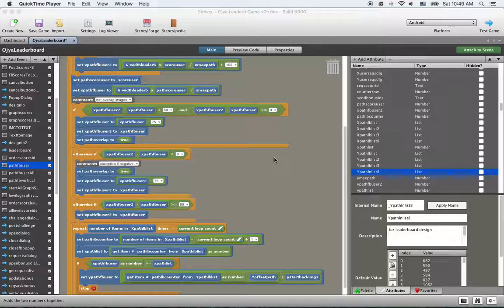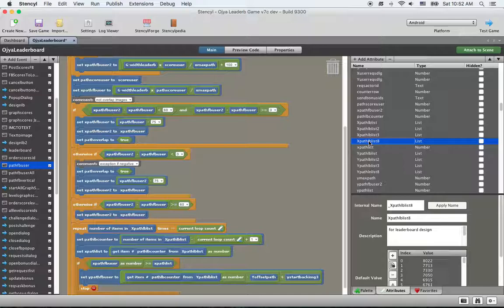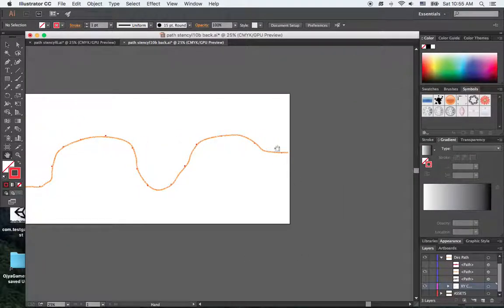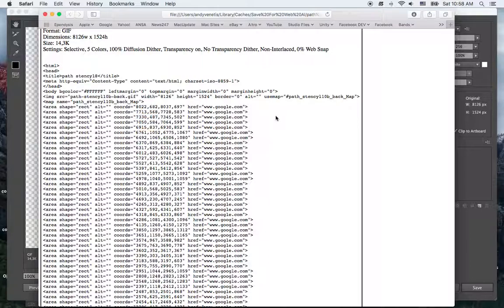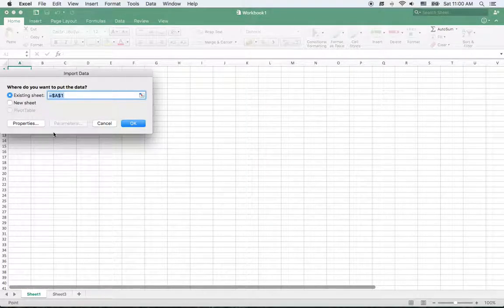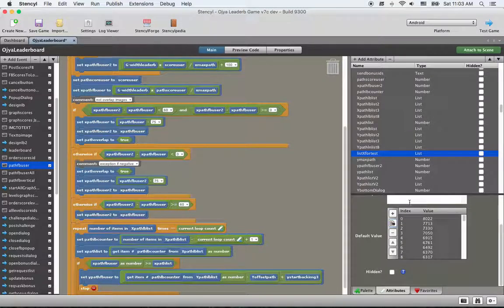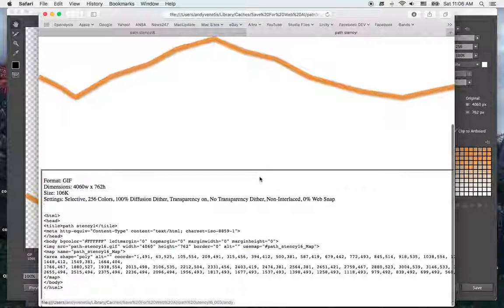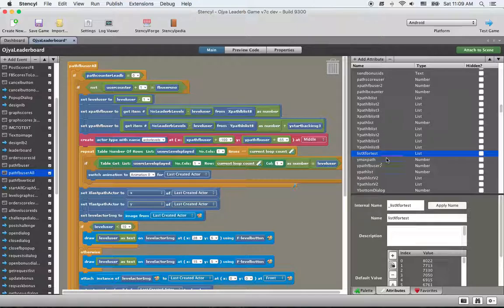Stencyl Ojya Leaderboard - Create the path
Creating the list coordinates for the two paths of Ojya Leaderboard, for Stencyl.
Path for designing all levels leaderboard.
Path for designing the single level map.